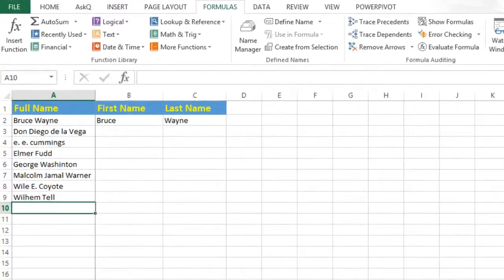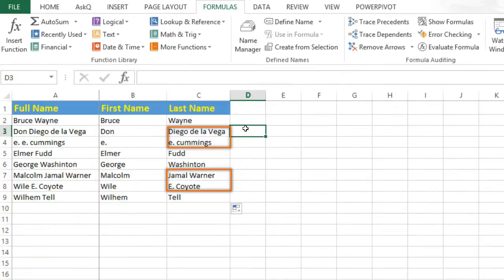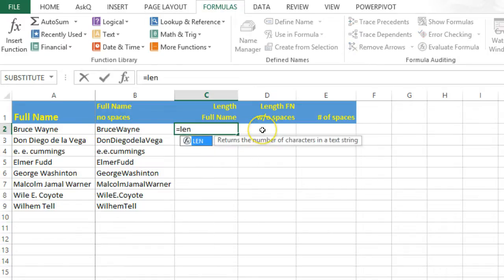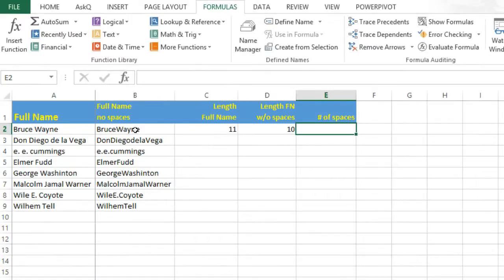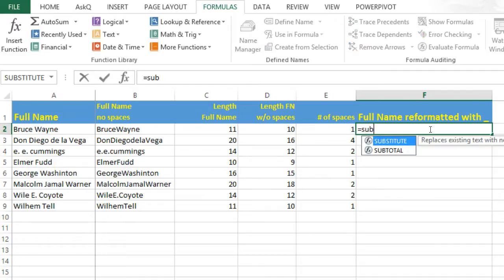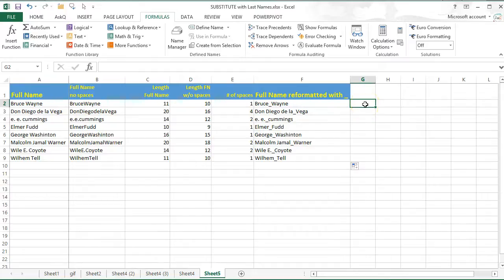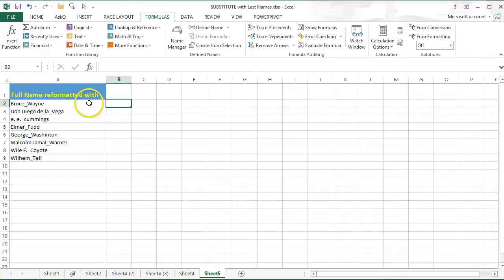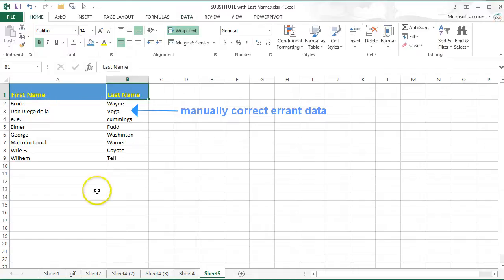Using the SUBSTITUTE Function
With the Substitute function, you can replace text in a given cell. Here I demonstrate how to determine and replace the last space in a name field.